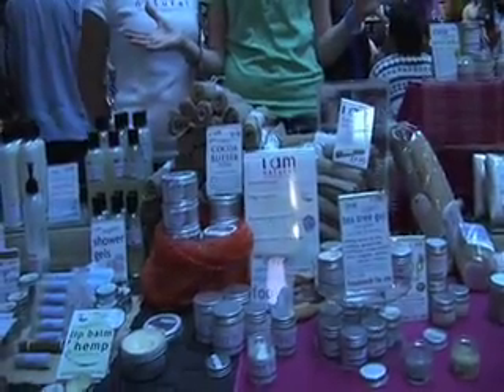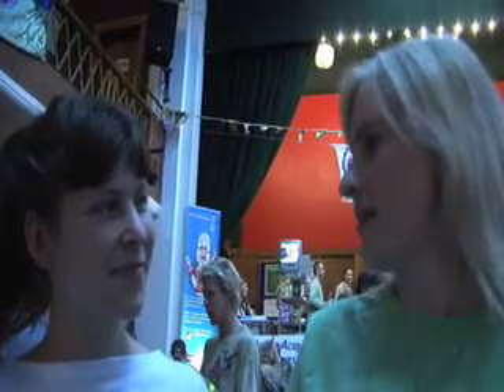VV Presenter Karen Chats to I am Natural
VeggieVision presenter Karen Fisher Pollard finds out about hand made skincare products and why natural is a must